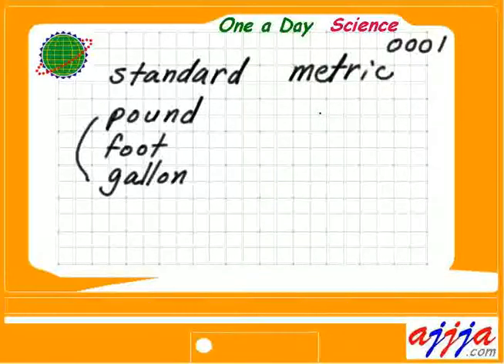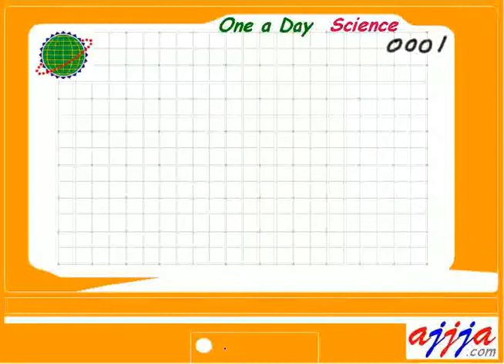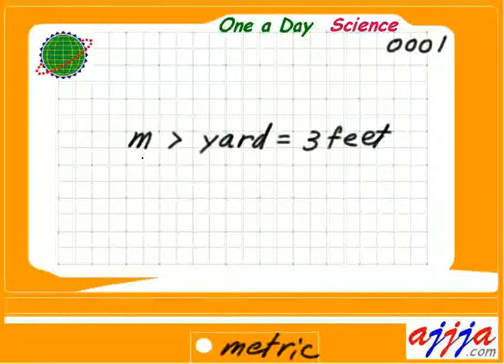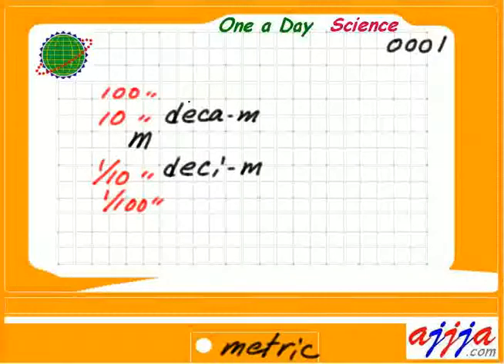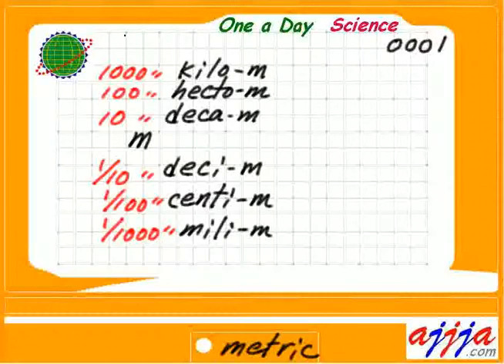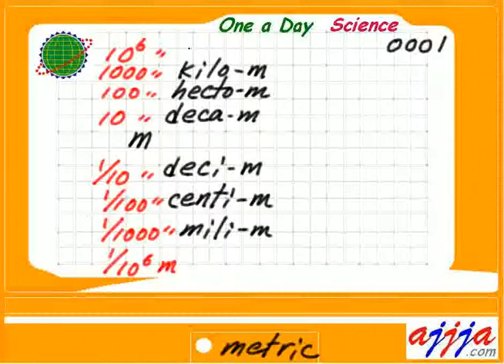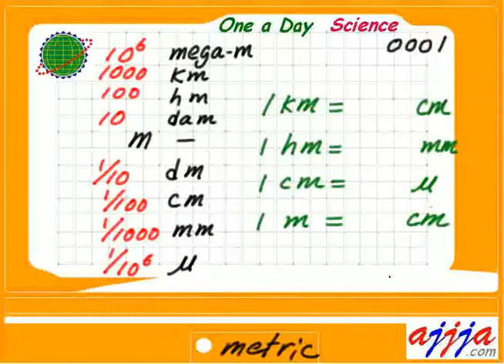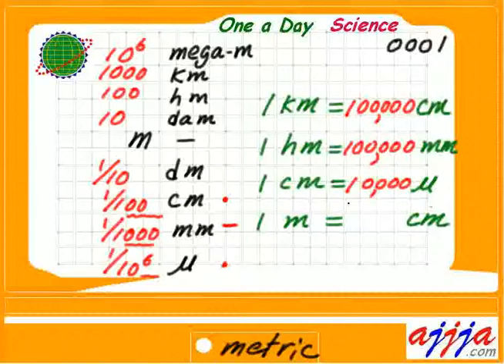Science - One a Day 0001 - Metric System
Science - Standard Metric System